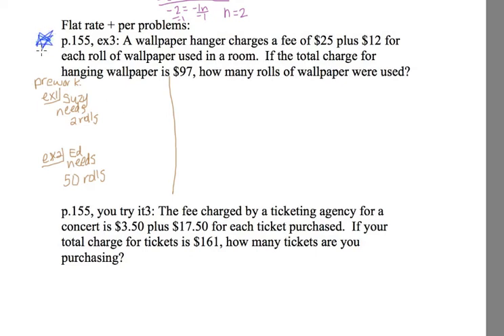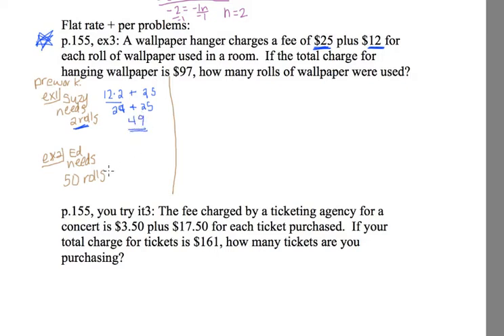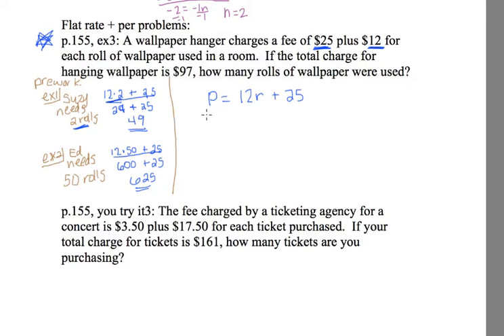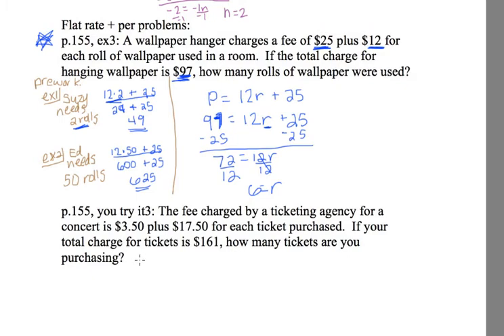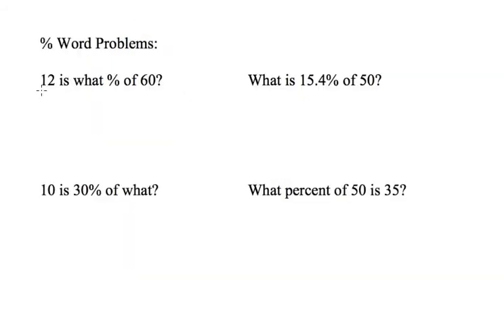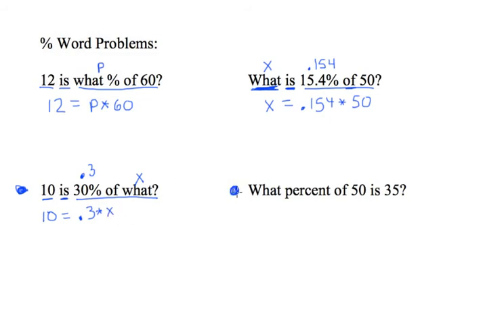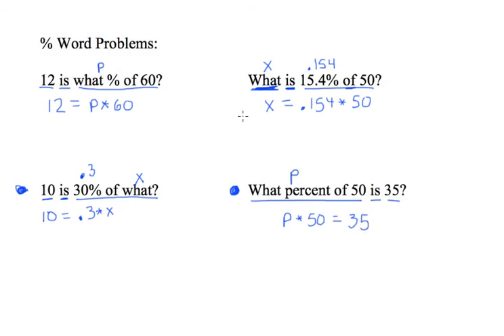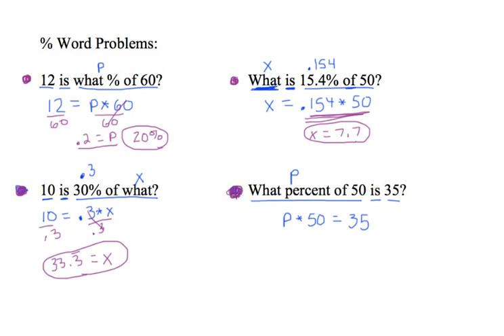Beg Alg: Video for Notes 13 part 2.mp4